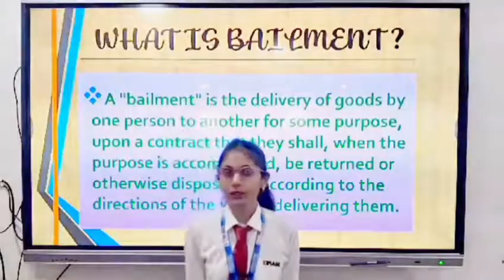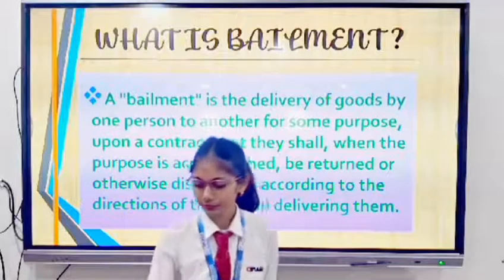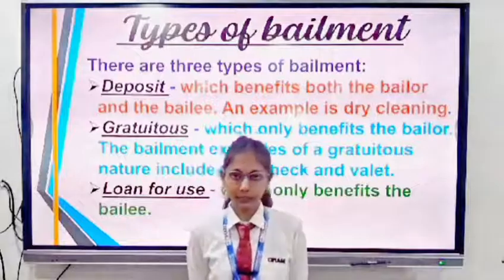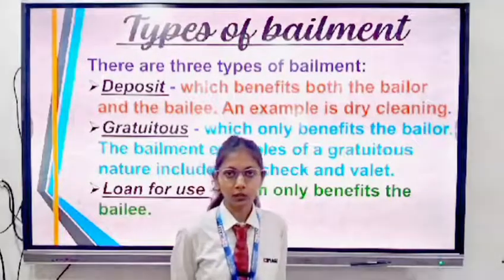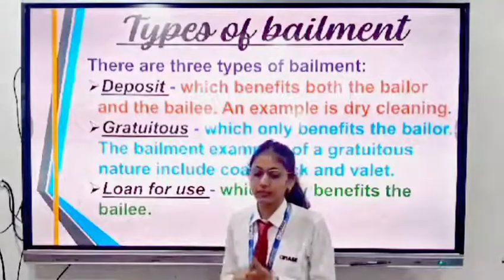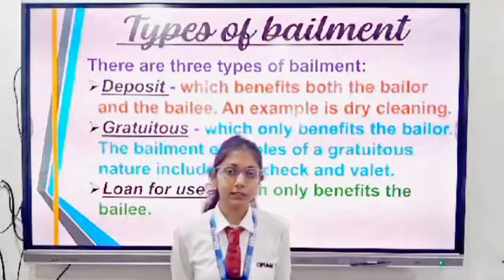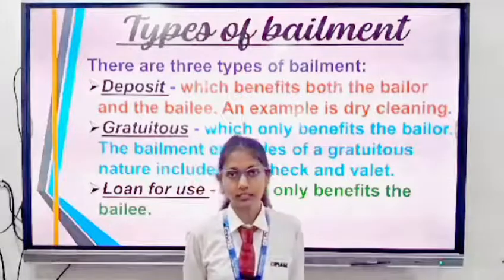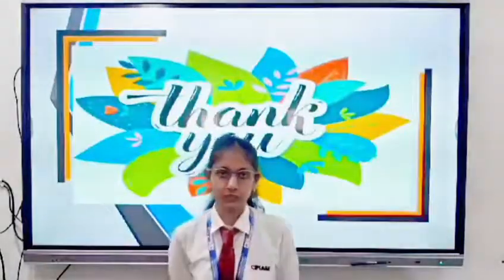Presentation on Bailment by Prachi Kumari, B.Com (P) 2nd SEM Student